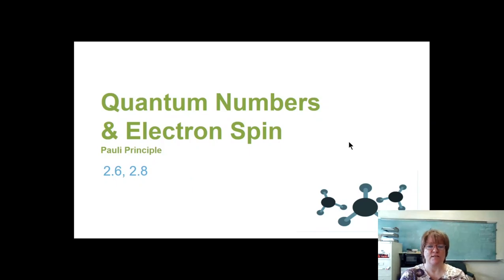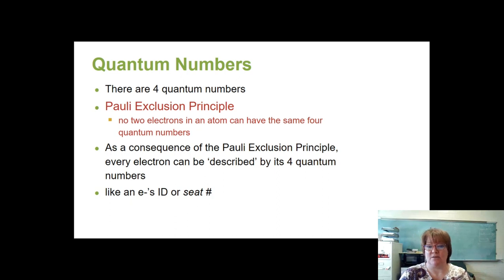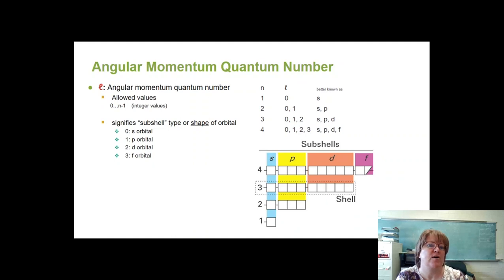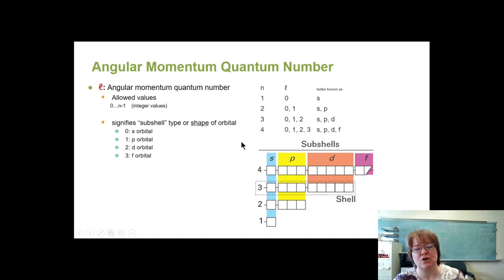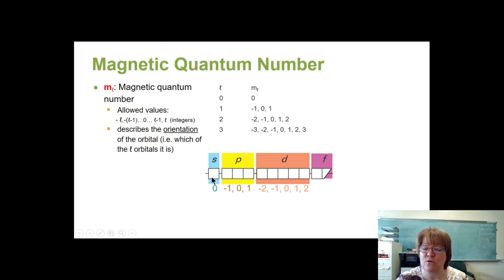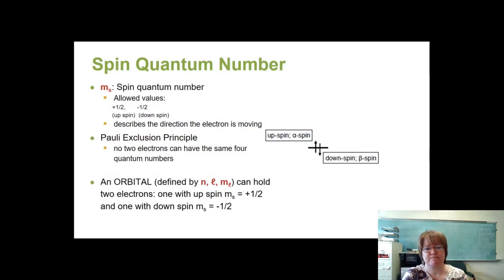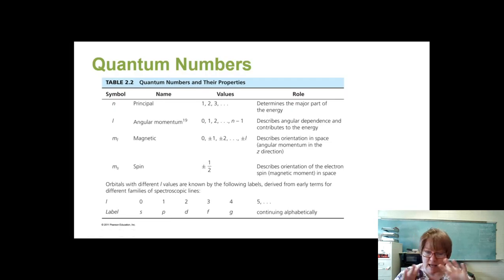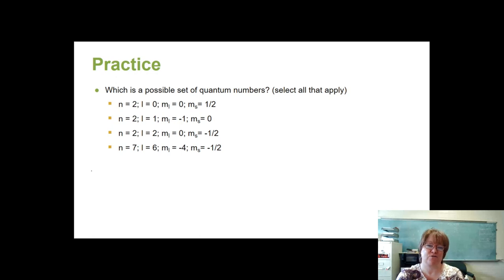2.5 Quantum Numbers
What are the four quantum numbers and how do they relate to atomic orbitals